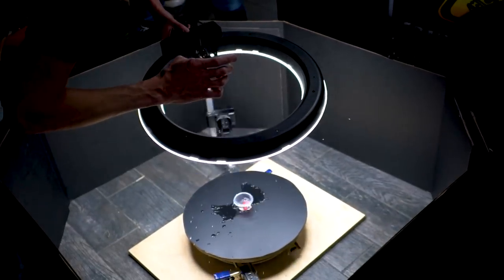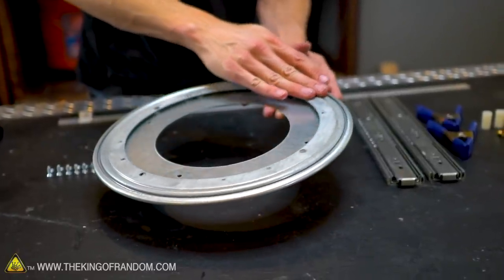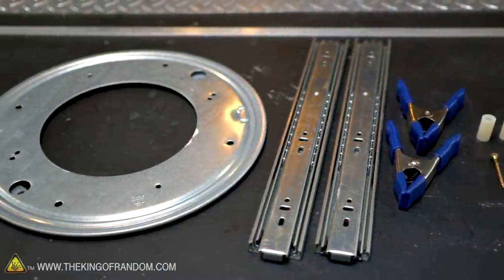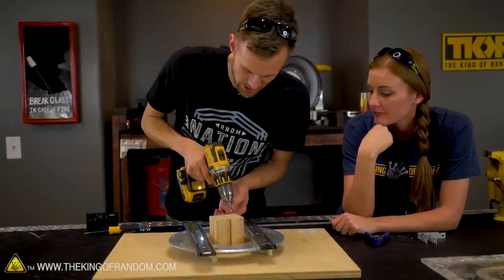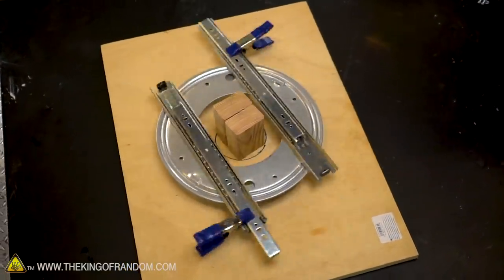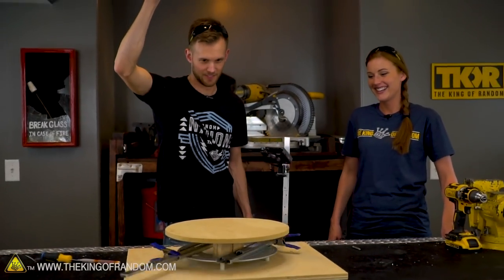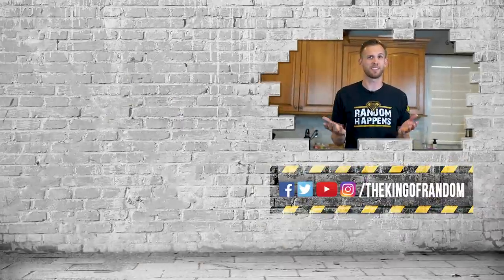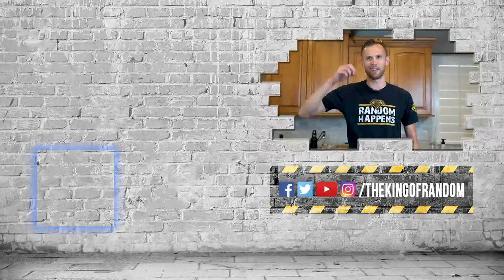This is How to Gain SUPERHERO VISION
In today's video we're taking some supplies from the hardware store and making an epic 360 slo mo rig to try and capture some of the coolest footage we've ever shot.

Send Us Some Mail:
TKOR
63 East 11400 S # 198

✌️👑 RANDOM NATION: TRANSLATE this video and you'll GET CREDIT!